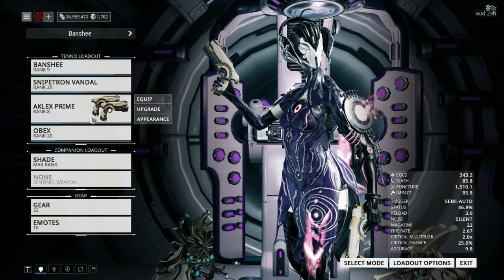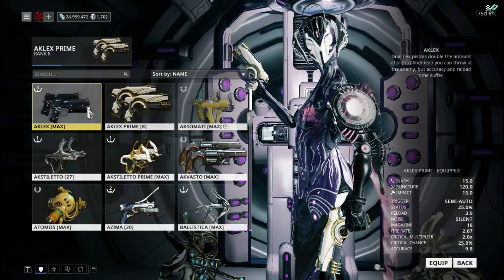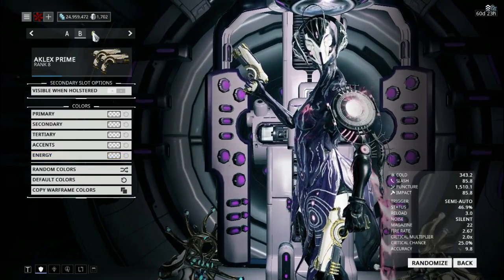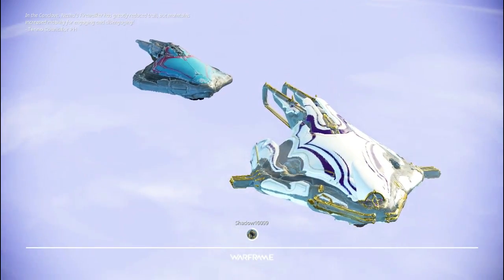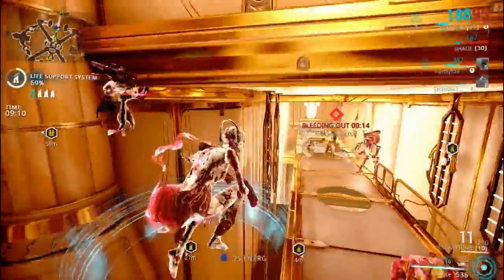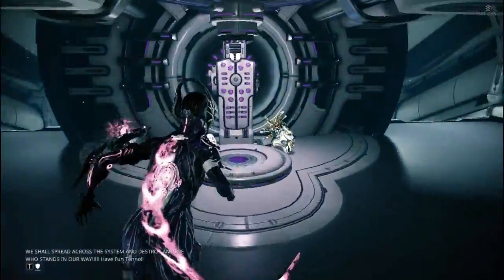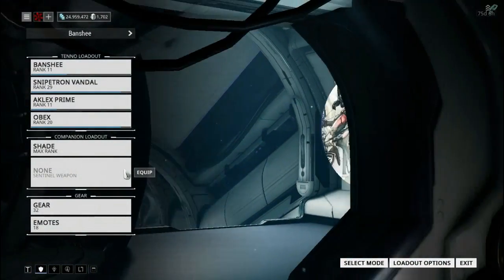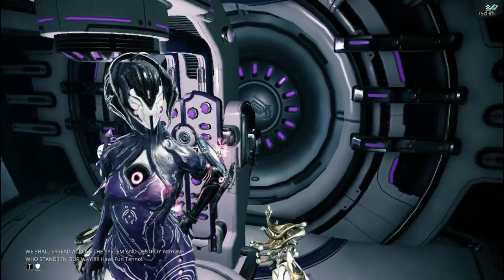Warframe: Aklex on the spot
New Secondary weapon that is currently a baro exclusive relic item